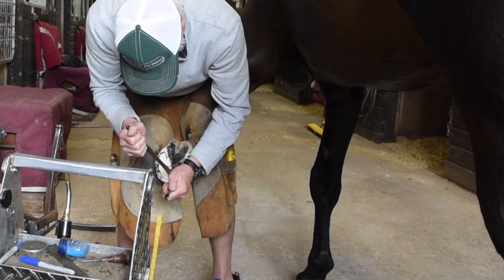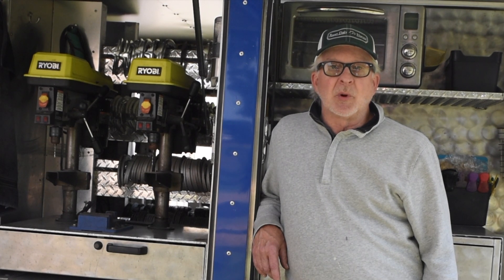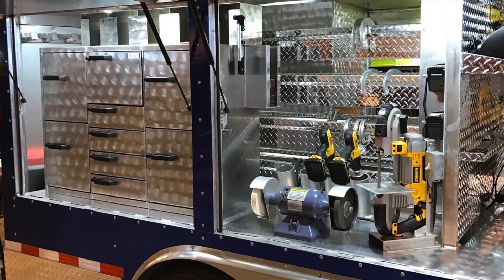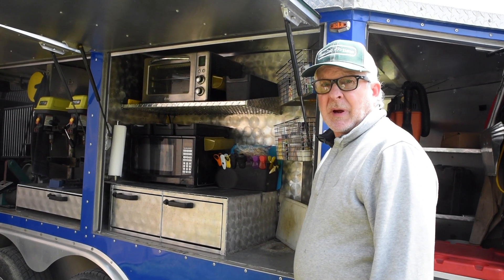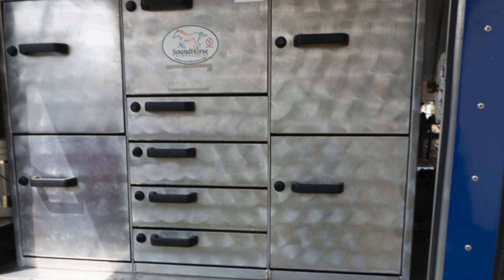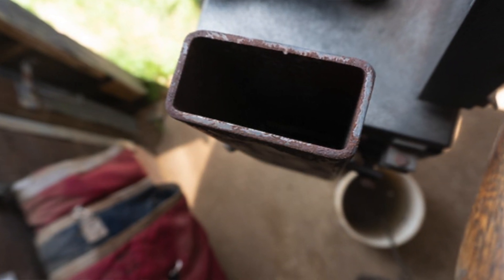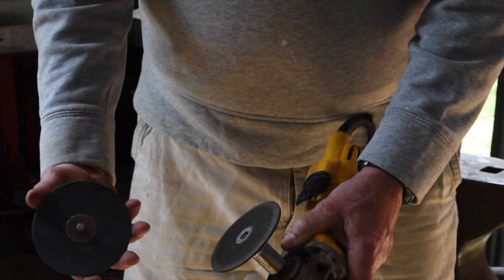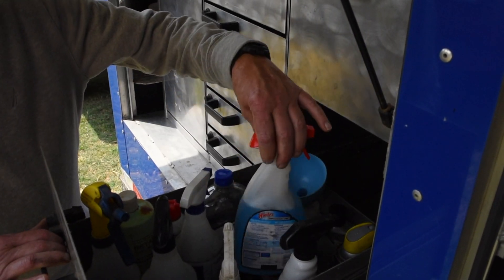Farrier’s Trailer Built by FFA Students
Texas farrier Don Mock's shoeing trailer was built as a project by (then) high schoolers Warren and Dean Evans. The brothers made this project as part of their Future Farmers of America Agricultural Technology and Mechanical Systems course. He uses the trailer at his hunter/jumper client Bay Yard Farms. This trailer won the best FFA project award at the State Fair of Texas.